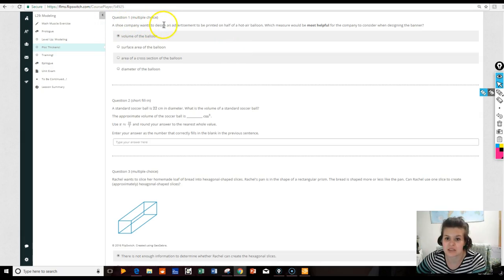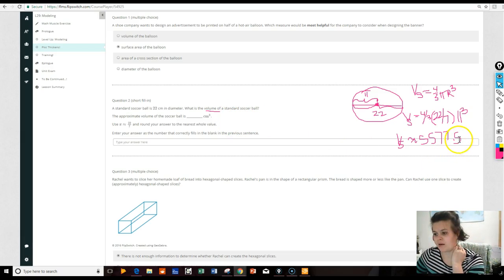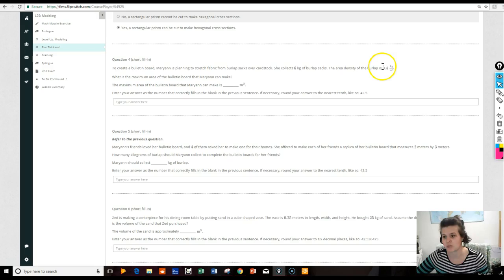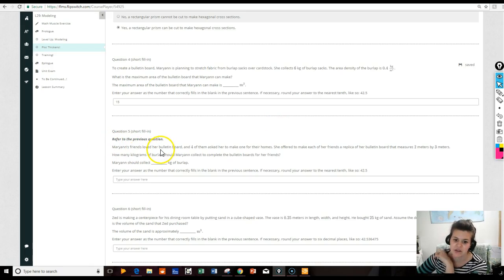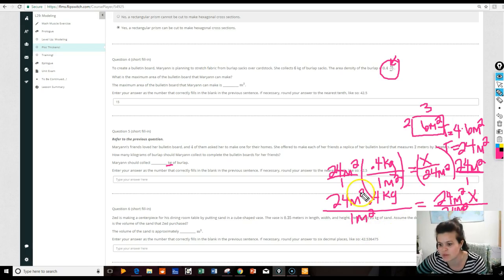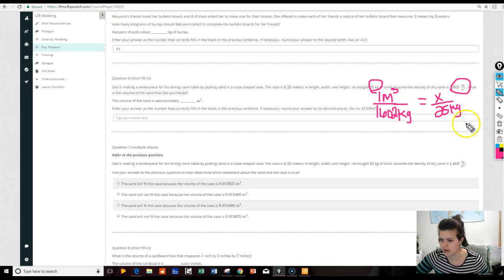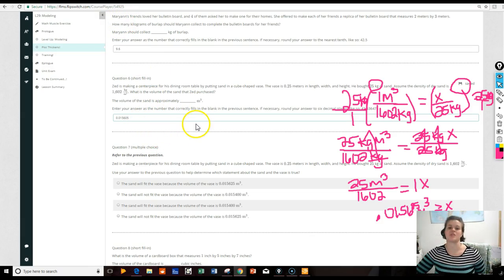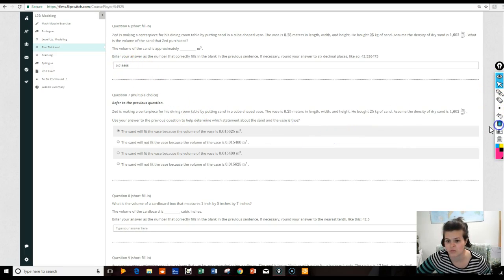Geometry A-Lesson 29 Workbook